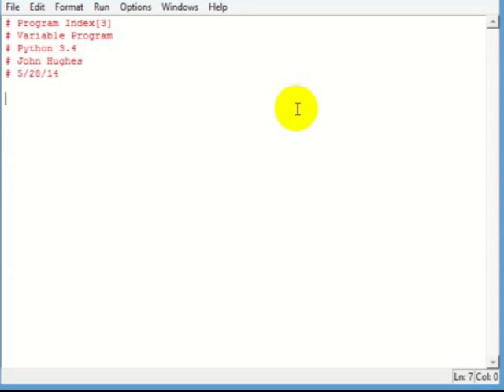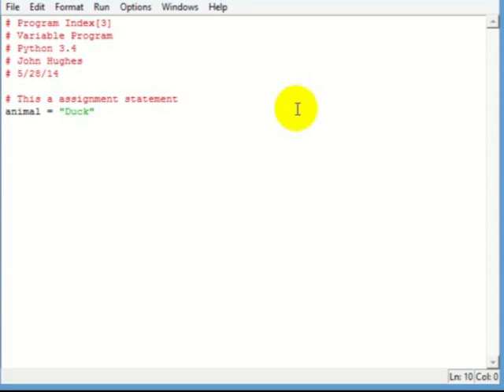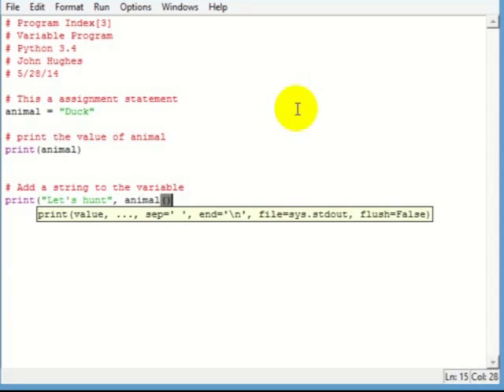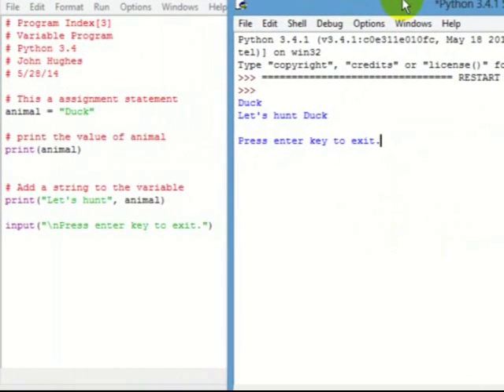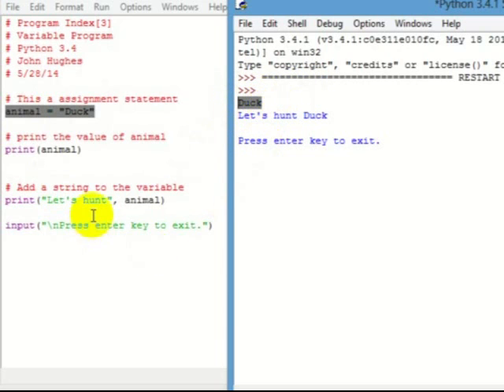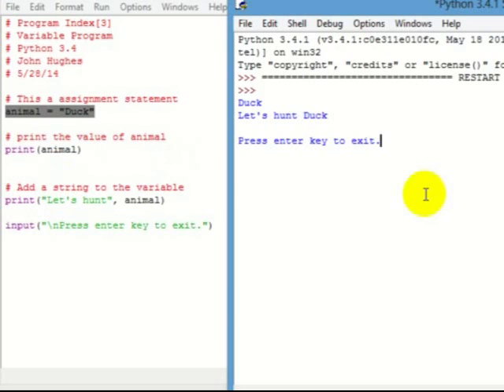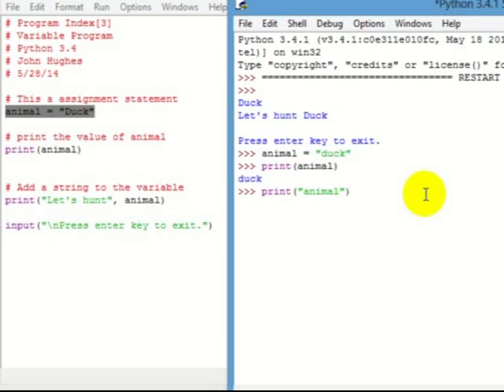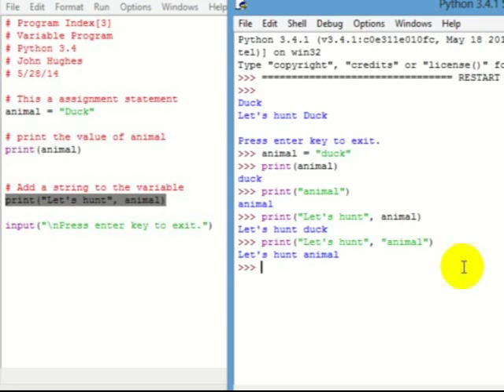Python 3 Programming Tutorial [5] Variables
This video is over variables in Python and how to use them.

filed in the forum section as Program Index[3]. You can copy and paste the code from the forums directly into your own file.